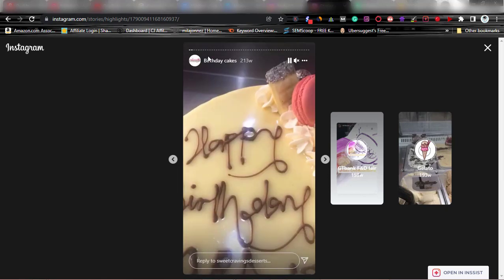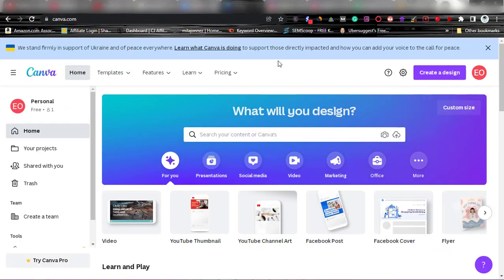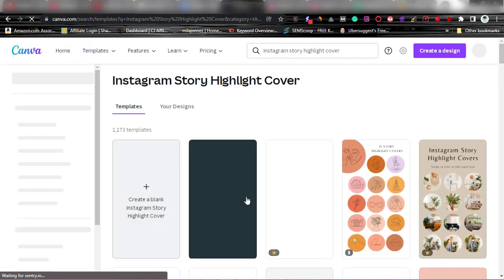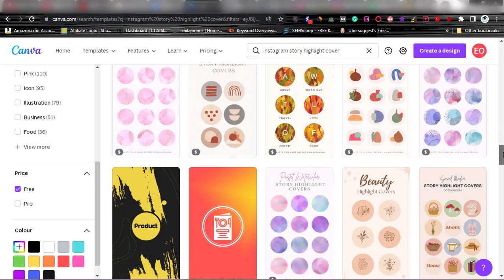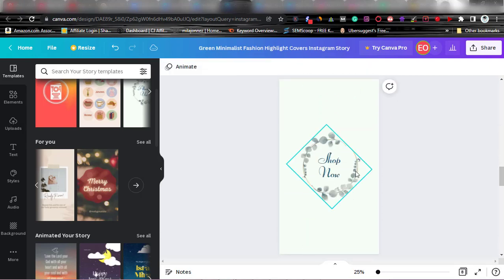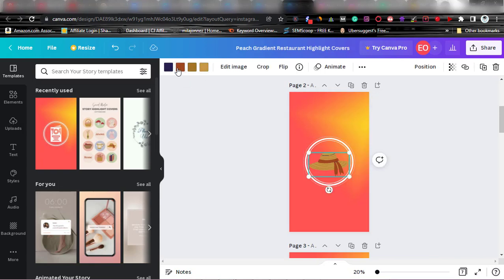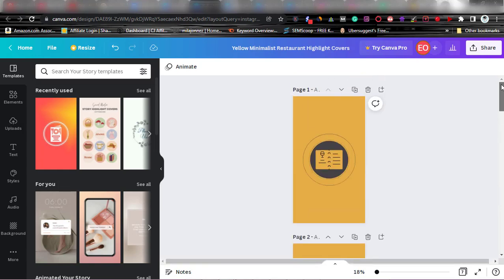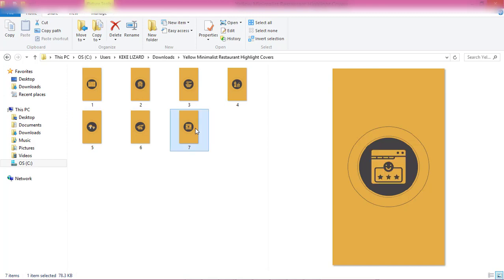How to Create Instagram Highlights in Canva for FREE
In this video, I show you in a simple way how to create Instagram highlights in canva for free. These designs can be used on your Instagram story highlights and you can also offer this as a gig on fiverr.
If you want to learn how to make Instagram story highlights for free then watch this video from start to finish.

📢 Special Offers !!